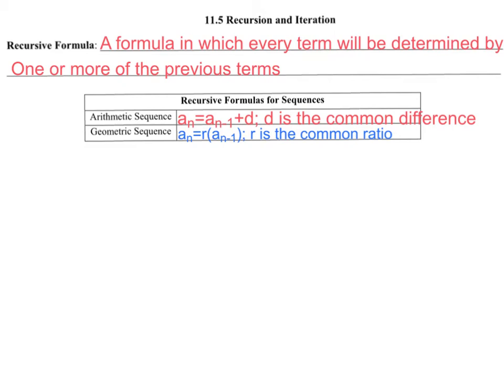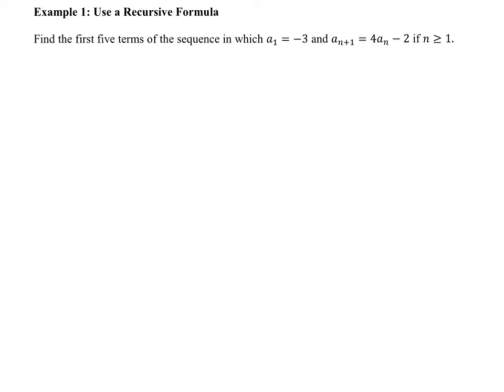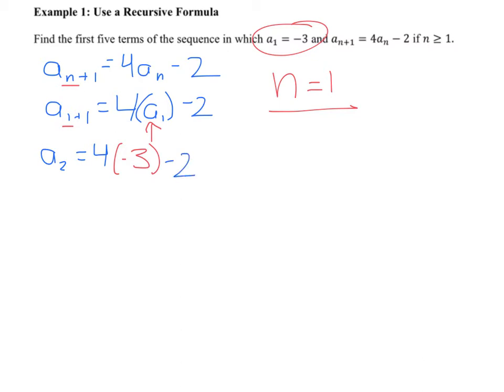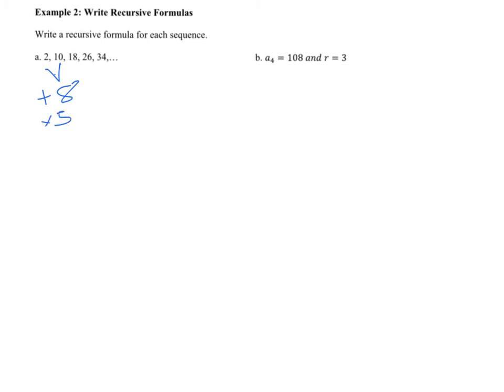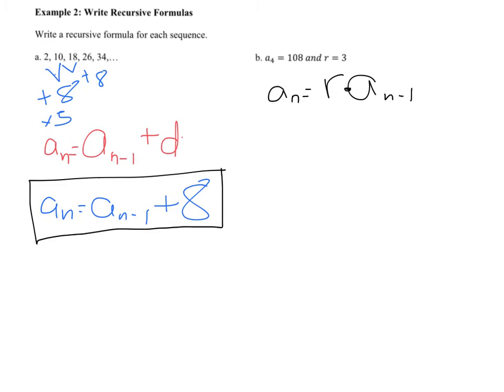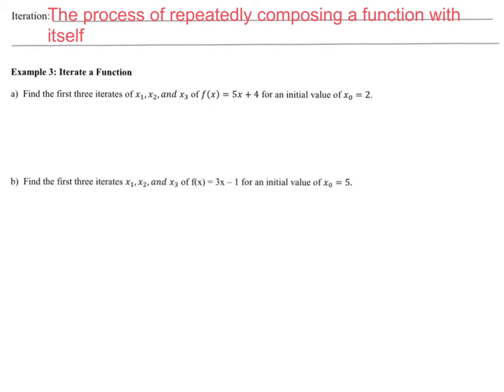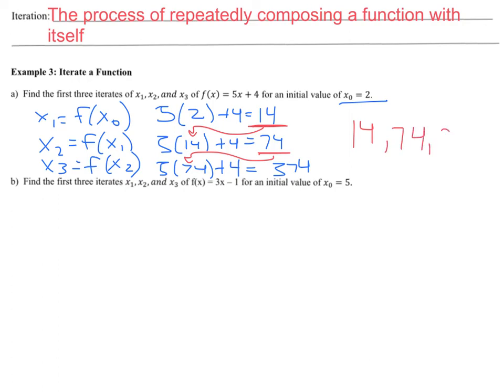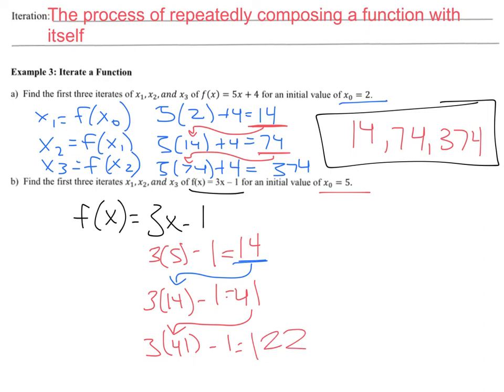11.5 Recursion & Iteration